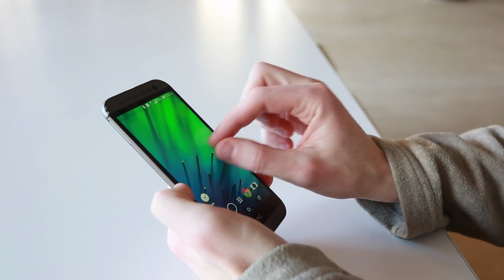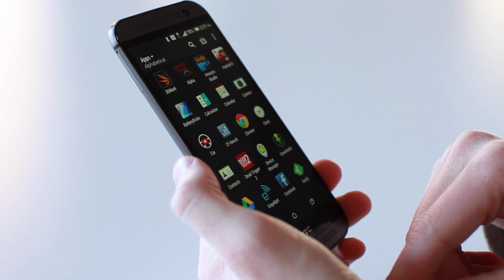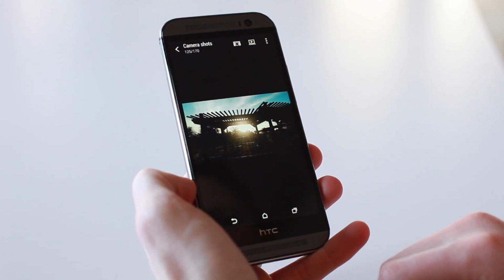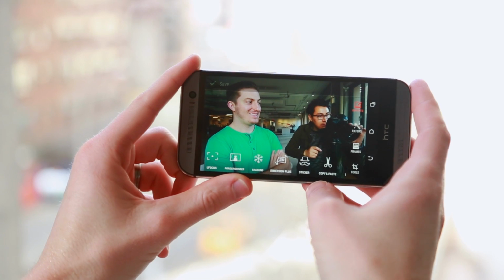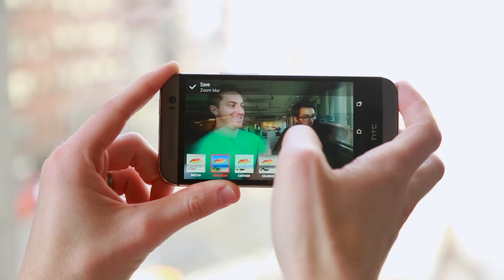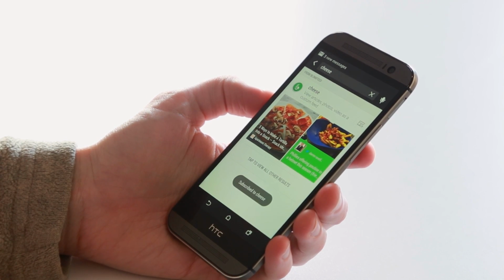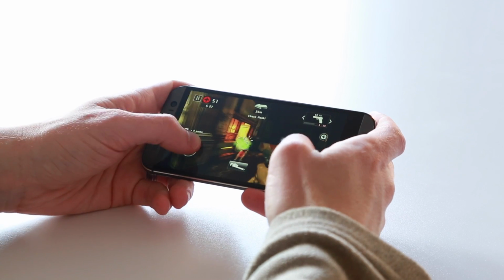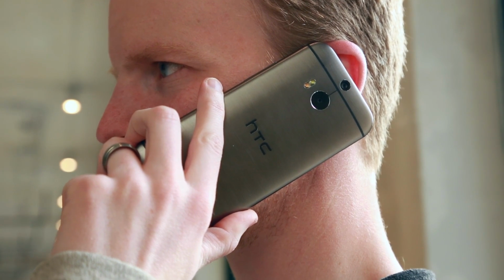The new HTC One review | Engadget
The new HTC One (M8) is a great smartphone that does a lot of fantastic things. We can tell that the company listened to feedback, focused on areas that needed improvement and added some innovative new features that are actually useful along the way.